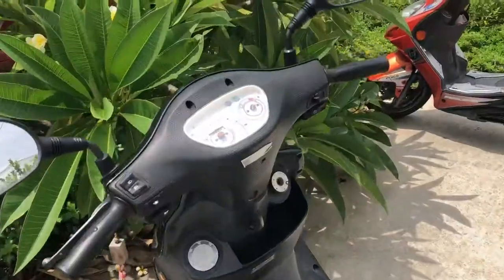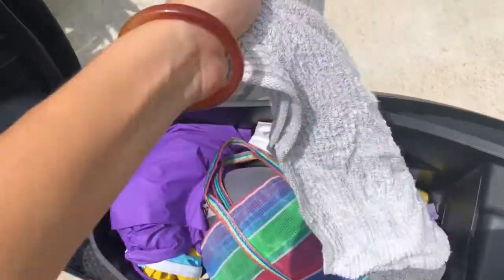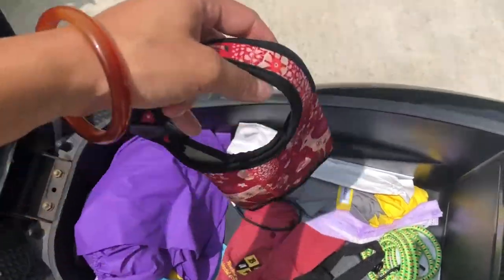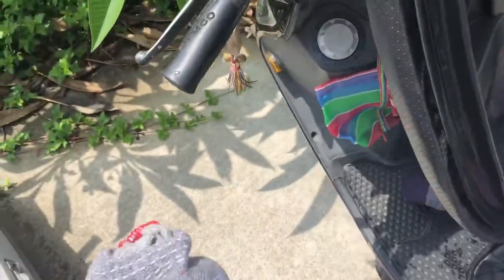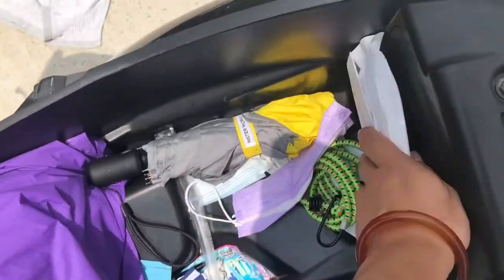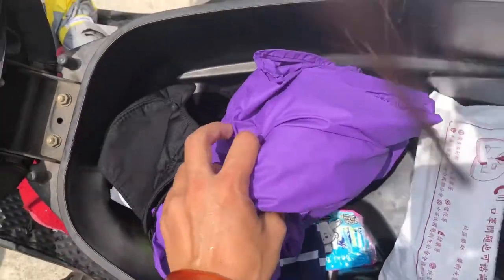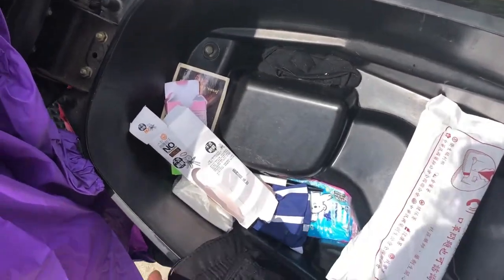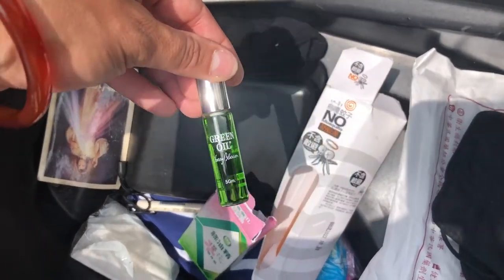What's In My Scooter? ~recommended things to have!~ [簡單的英語聽力練習]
From living in Taiwan and driving a scooter / motorbike for over two years, I have curated a useful assortment of things in my scooter's trunk. If you are new to owning a scooter and need some suggestions for what to keep handy OR if you are looking for some convenience inspiration, this is the right video for you.

In my scooter: helmet, towel(s), reusable bag, hammock, drink carrier(s), work gloves + garbage bag, baseball hat, pack of face masks, bungee cord, umbrella, full body raincoat, thick driving mask, all natural mosquito repellant, green oil, pen, sunglasses, and a headband

Plus, I tried so speak more slowly and clearly, for easier English listening practice!